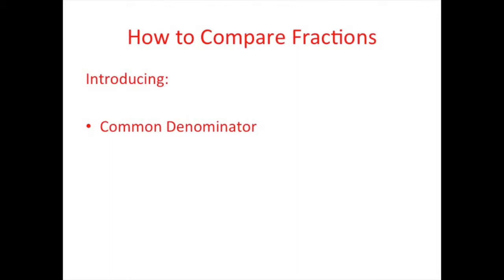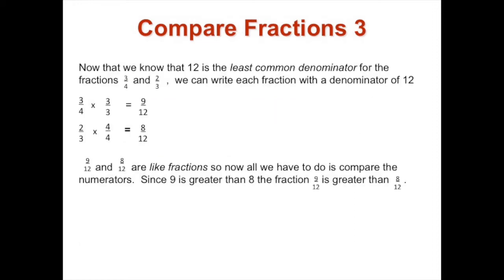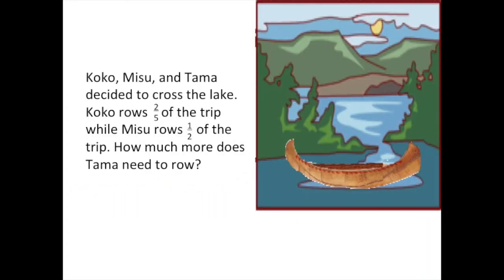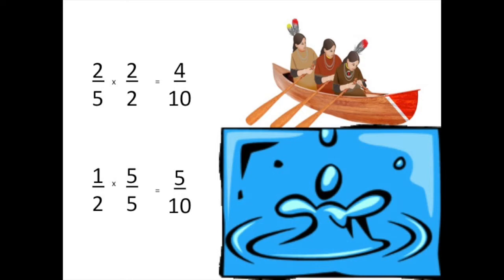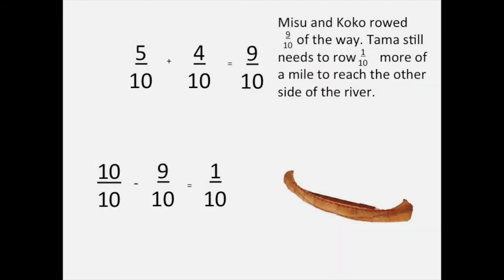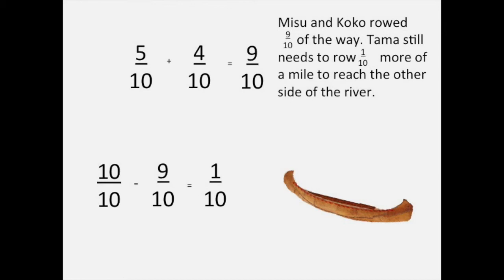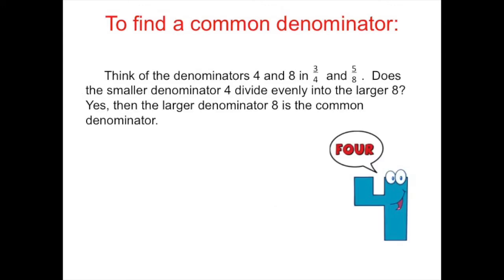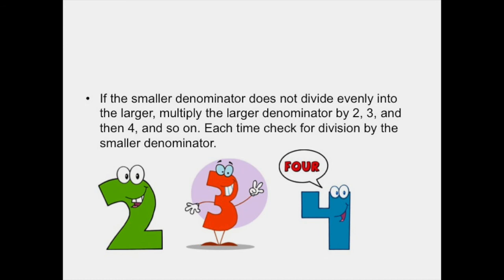How to Compare Fractions with Common Denominators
How do you compare fractions with common denominators? We have a short video with helpful examples to guide you.
This movie is from our educational video game Fish Lake, which teaches fractions for Grades 4 to 6. Download and play here to learn more about fractions